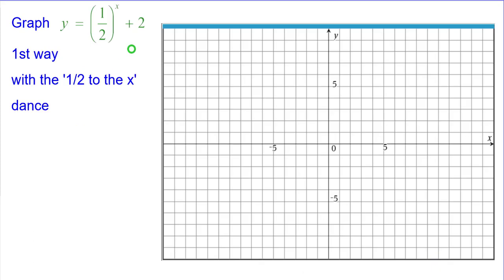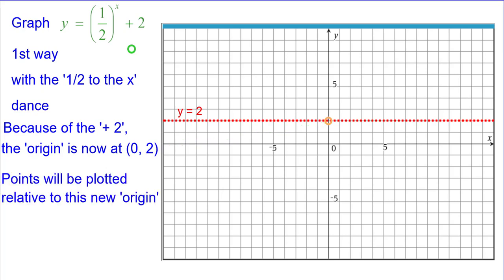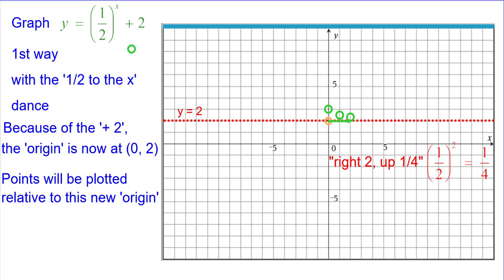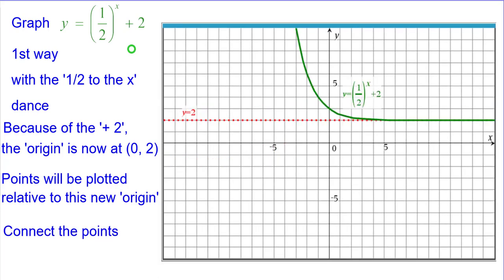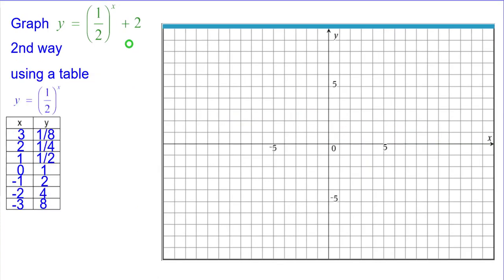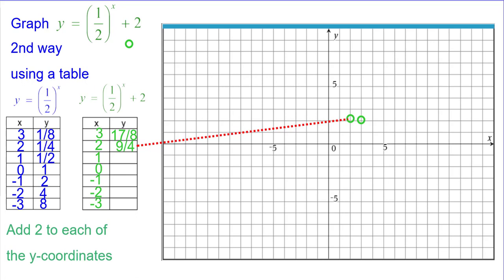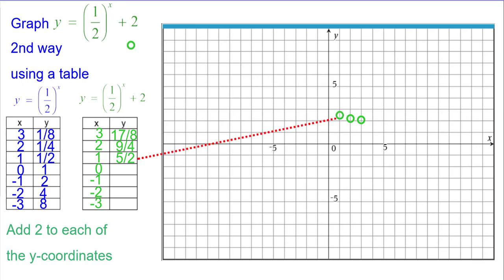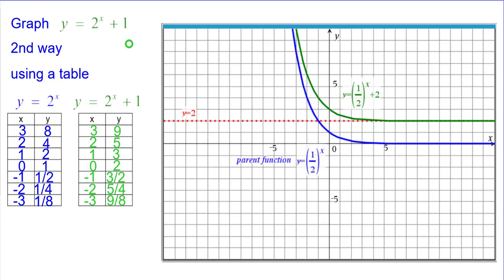Quick graph y = (1/2)^x + 2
This is a very quick review of how to graph y = (1/2)^x + 2 with the '2 to the x dance' and by table.